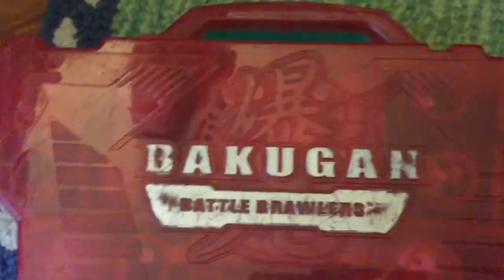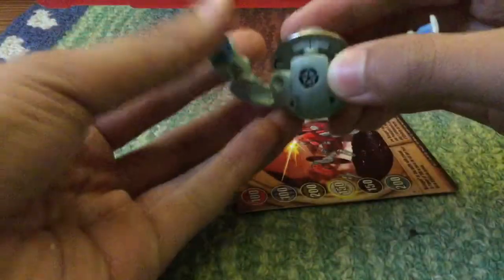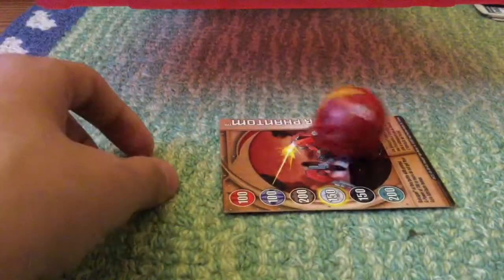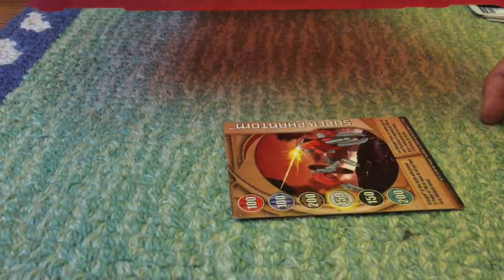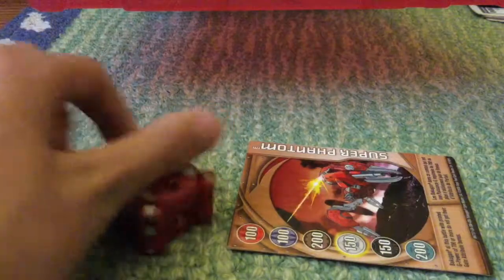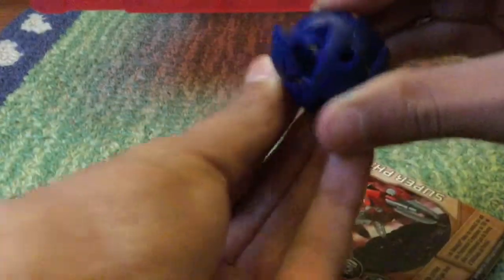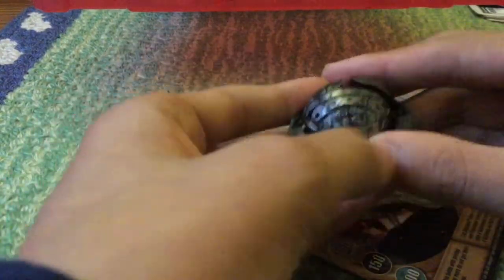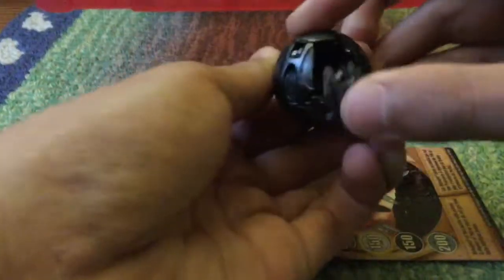My Favorite Bakugan